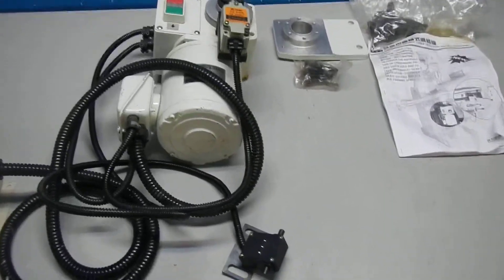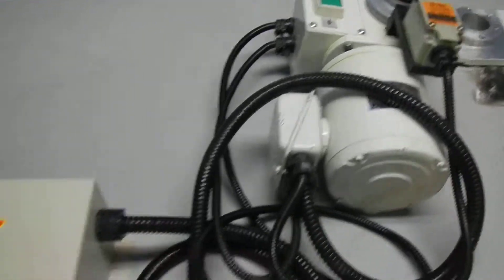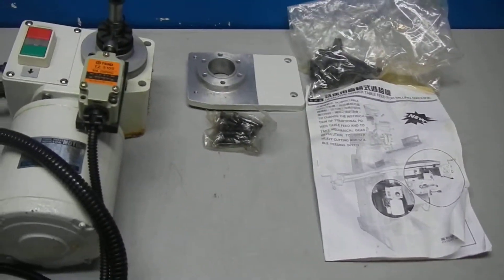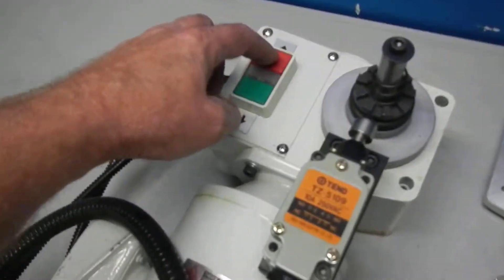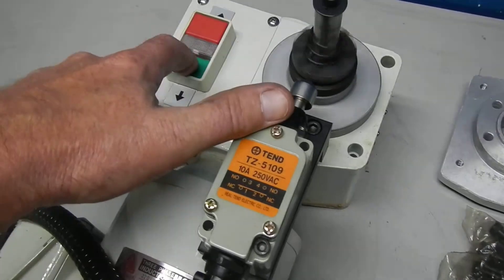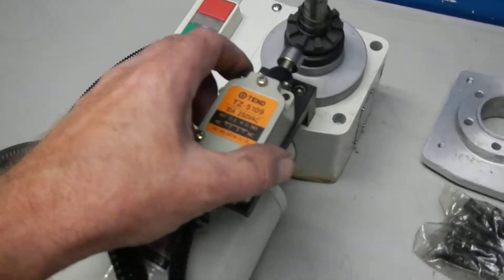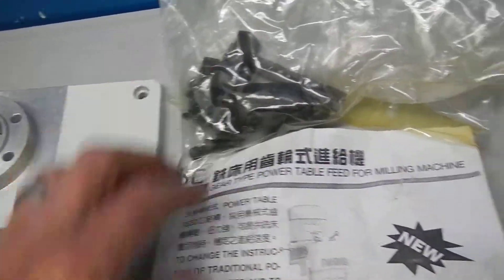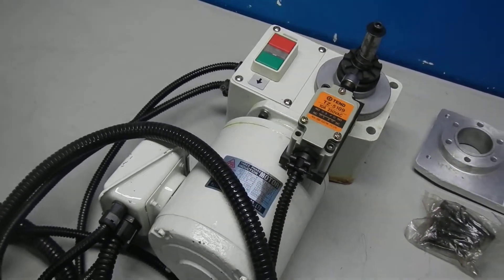Power Feed 45506